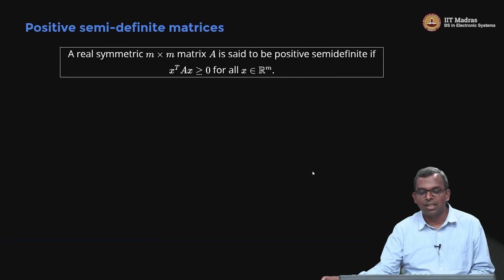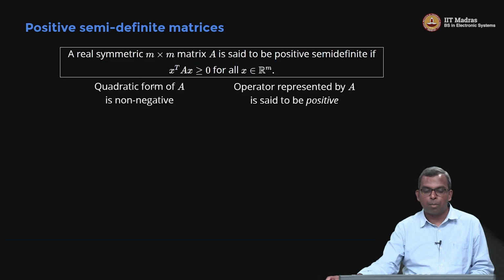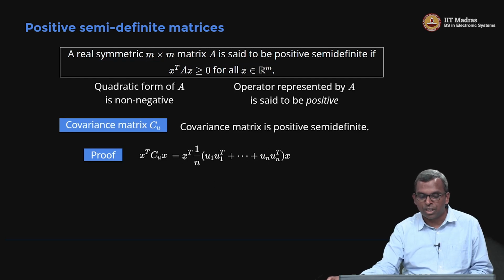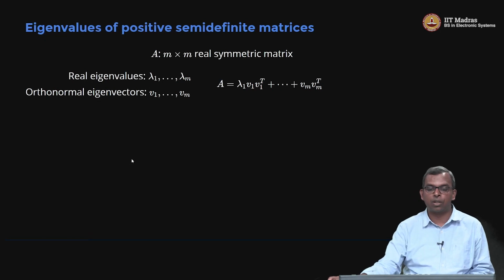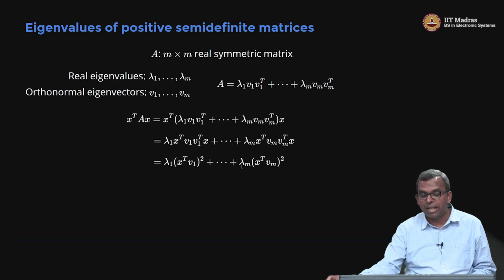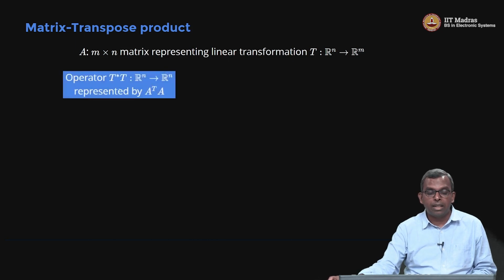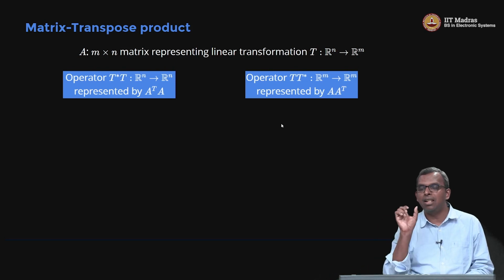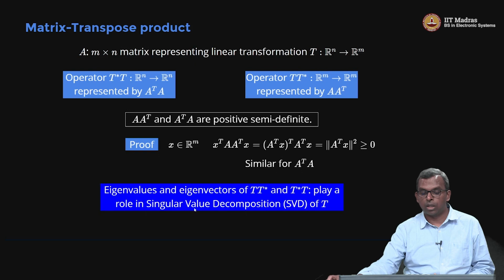W9_L6: Positive semi-definite matrices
Video Overview
 This lecture explores the important concept of positive semi-definite matrices, focusing on why covariance matrices always possess this property. We begin by defining positive semi-definiteness through quadratic forms and then prove rigorously that covariance matrices are positive semi-definite.We also connect this property to eigenvalues, showing that positive semi-definite matrices have non-negative eigenvalues. Finally, we discuss how such matrices can be generated using transformations and provide a short introduction to singular value decomposition (SVD), a powerful tool in data analysis and engineering.

 IIT Madras offers four-year BS programmes designed to provide quality education to all, irrespective of age, educational background, or location. The BS programme has multiple levels of exit options. Depending on the courses completed and credits earned, learners can receive a Foundation Certificate from IITM CODE (Centre for Outreach and Digital Education), Diplomas from IIT Madras, or BSc/BS Degrees from IIT Madras.